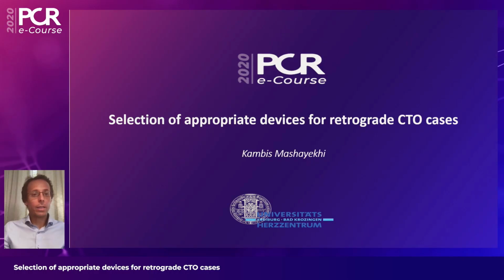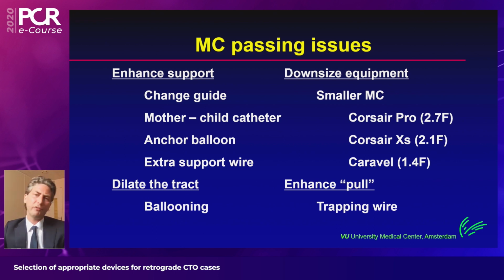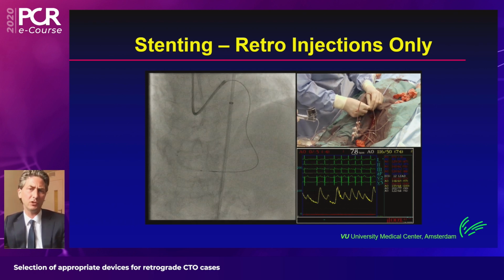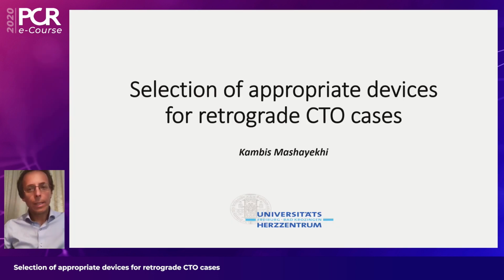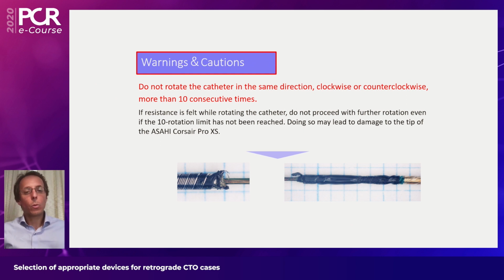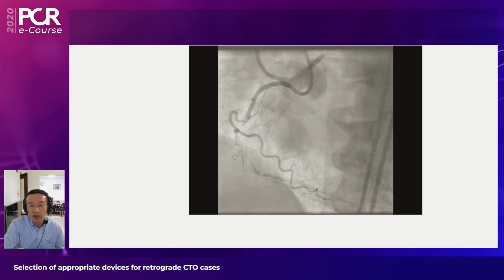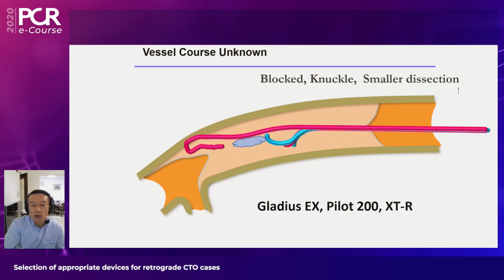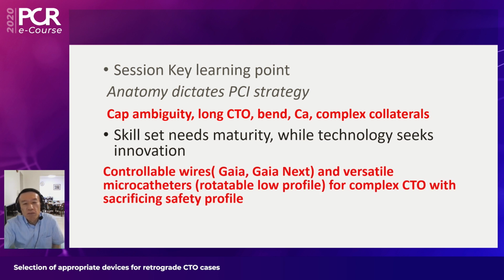Selection of appropriate devices for retrograde CTO cases - PCR e-Course 2020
Watch this roundtable discussion if you want:
- To witness appropriate device selection for retrograde approach
- To improve your skills as a CTO operator
- To have interactive discussions about available chronic total occlusion wires and devices
Speakers: Masahisa Yamane, Paul Knaapen, Kambis Mashayekhi

Supported by an educational grant from Asahi Intecc
This video was recorded for PCReCourse 2020.